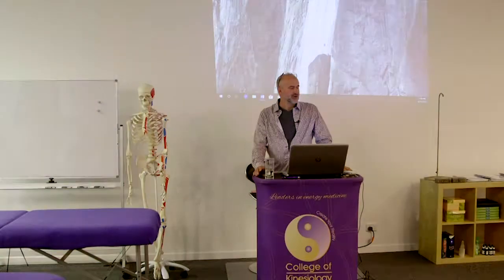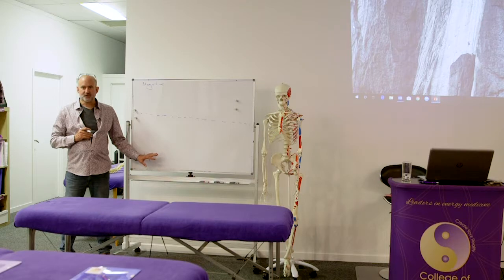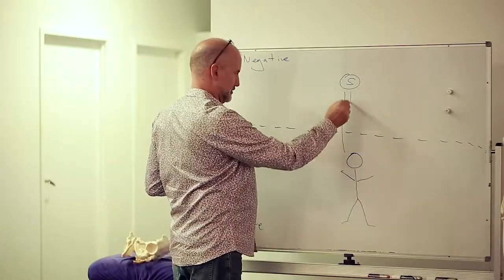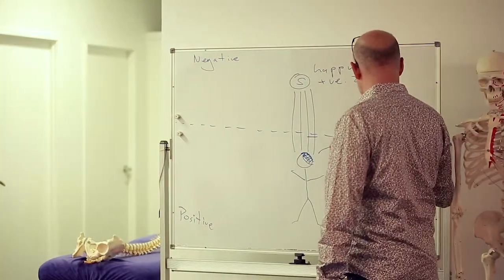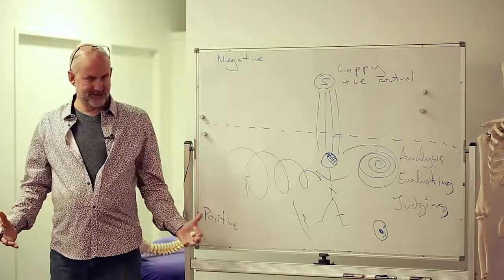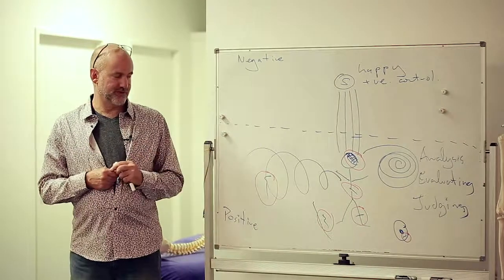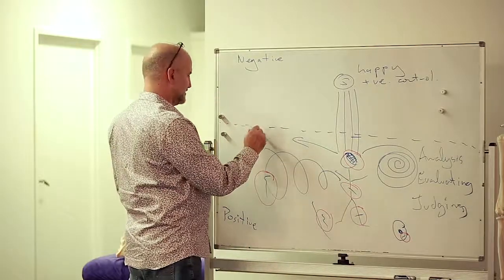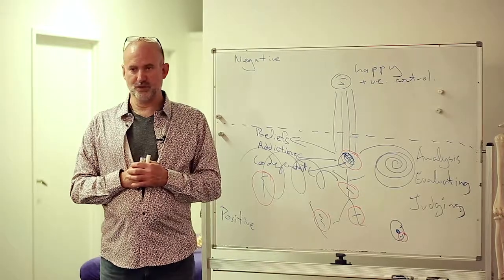An Explanation of How Kinesiology Works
Guy Explains how Kinesiology can support the healing process.  Learn about how the spiritual plane and the physical plane connect to enable the life process.